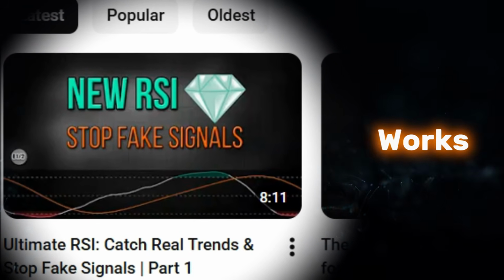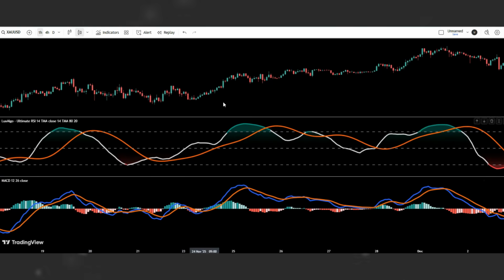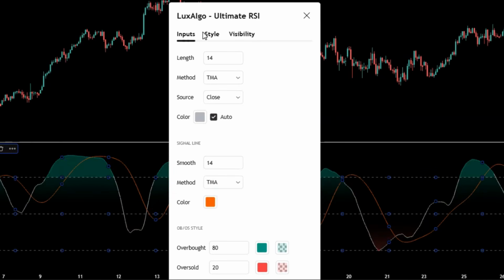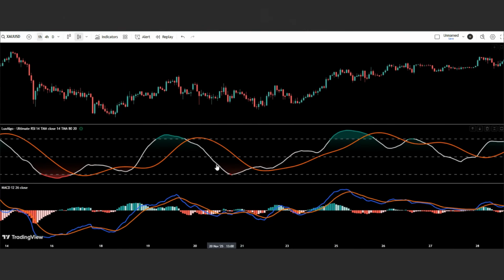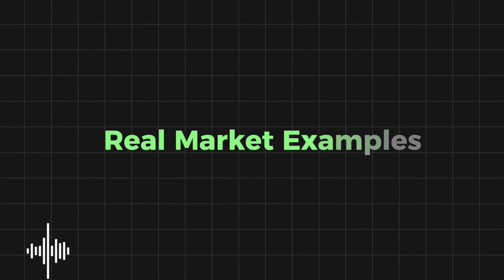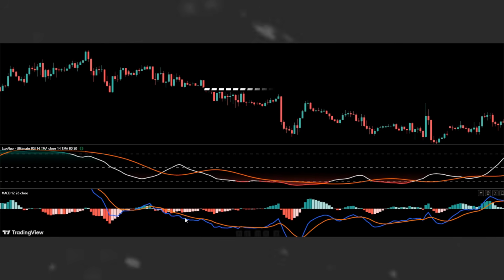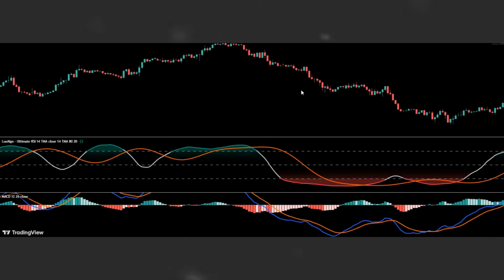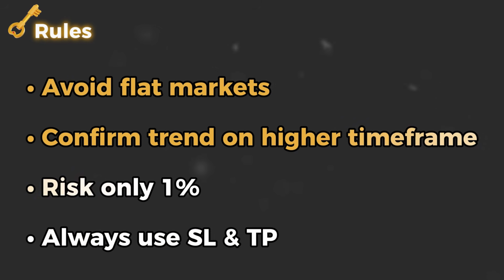Ultimate RSI: Catch Real Trends & Stop Fake Signals | Part 2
*Master the *Ultimate RSI* + *MACD* strategy in this final episode 🚀
If you want cleaner signals and fewer fake trades, this lesson is for you.📈**

In this video, we complete the 2-part series on *Ultimate RSI* and show how combining it with *MACD* creates a strong, reliable trend-following strategy.

You’ll learn how to set up the indicators, identify buy and sell signals, avoid false entries, use higher timeframes for confirmation, and manage risk with the *1% rule*.

Real chart examples will guide you through entries, stop loss placement, and take-profit levels using a 1:1.5 or 1:2 risk-to-reward ratio, depending on trend strength.

If you want to trade smarter—not harder—this strategy will help you follow the real trend instead of guessing.

⭐ *Ultimate RSI setup*
⭐ *MACD confirmation*
⭐ *Buy and Sell Signals*
⭐ *Trend strength analysis*
⭐ *1% risk rule*
⭐ *Perfect for Forex, Crypto, and Stocks*

Don’t forget to check out Part 1 before watching this episode — it explains all the core features of Ultimate RSI
ٍEpisode 1: